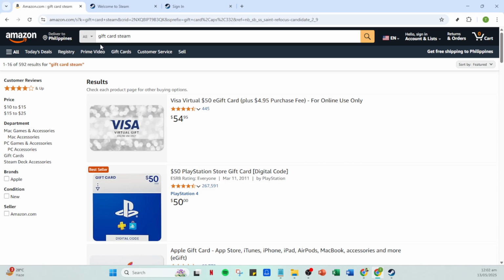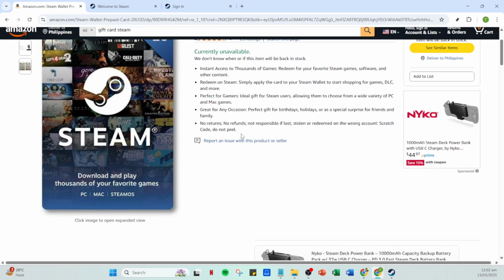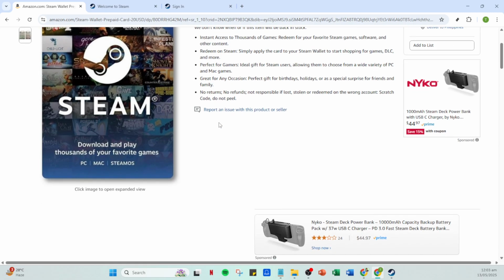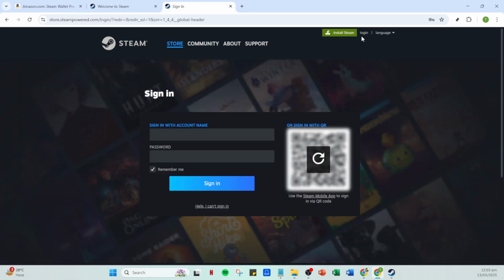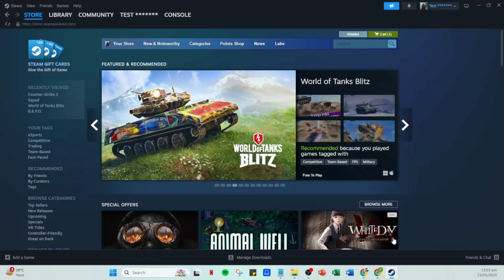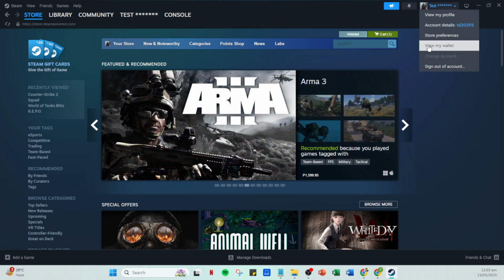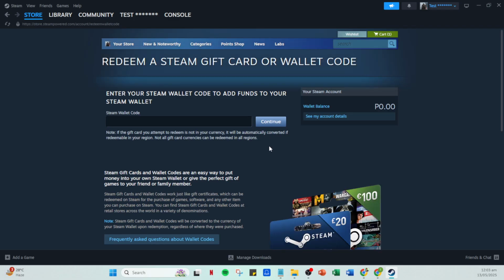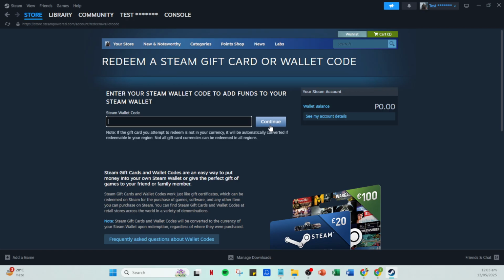How to Buy Steam Gift Card on Amazon [2025 Full Guide]